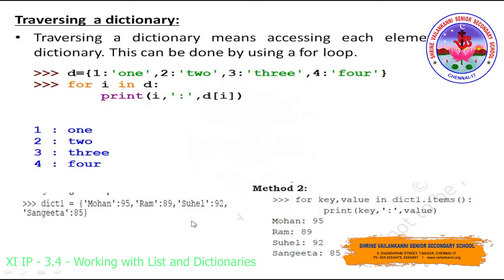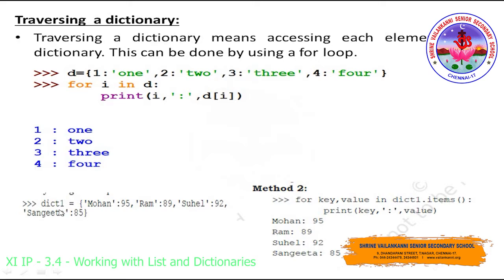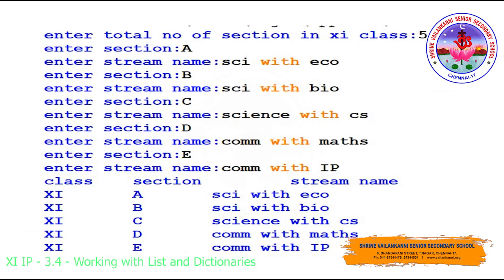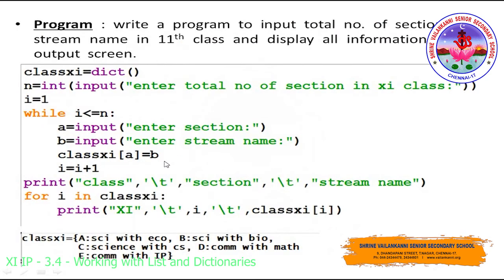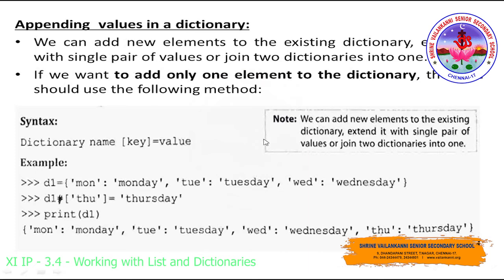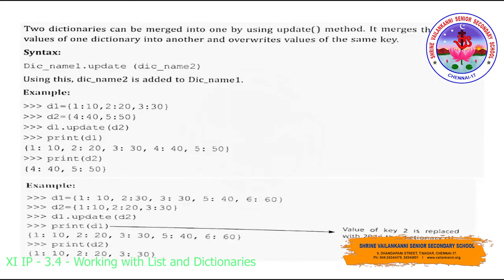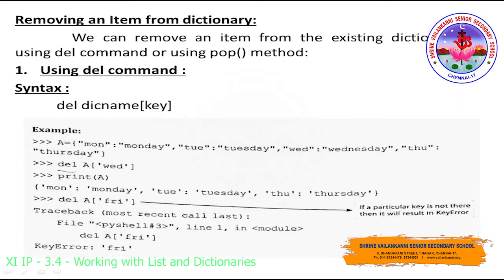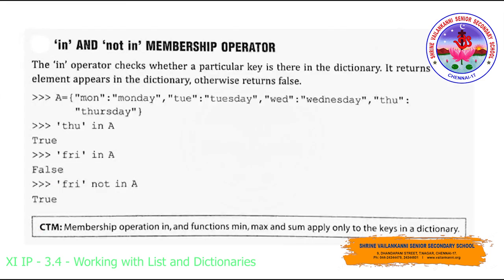SVSSS (11 CBSE) XI - IP - 3.4 - Working with list and dictionaries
Duration:⏲ 20m29s

Lesson Description:
IP- Lesson-3 - Working with list and dictionaries - video- 3.4
lesson description: in this video explained  about traversing a dictionary and how to append, update and delete items in a dictionary has been discussed.